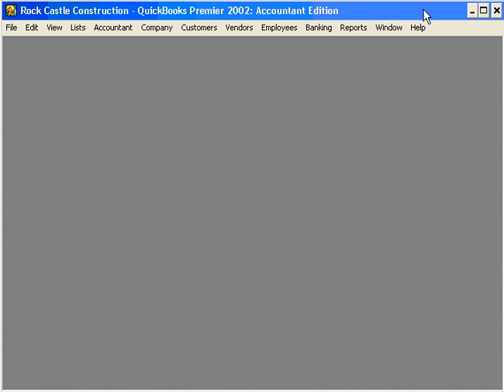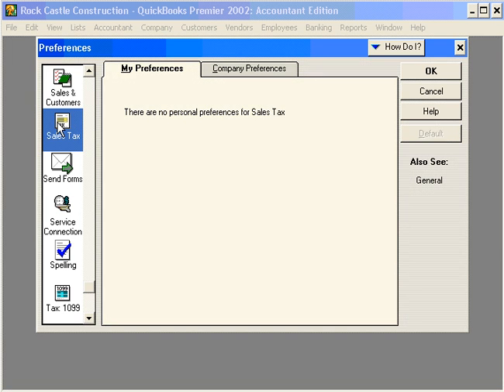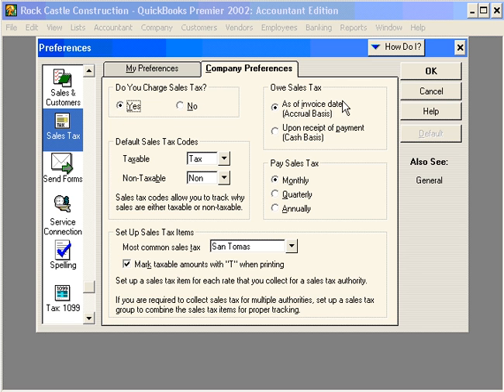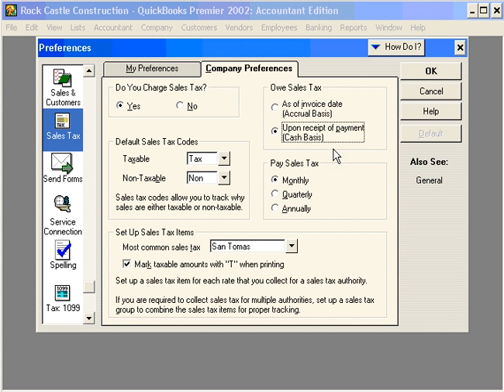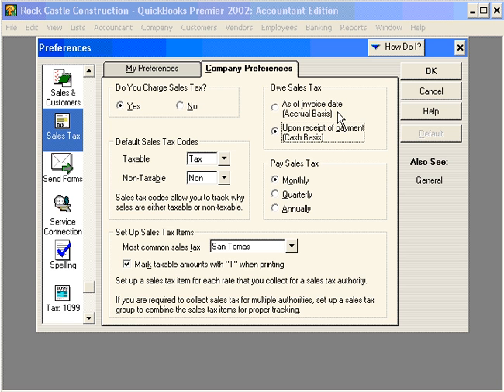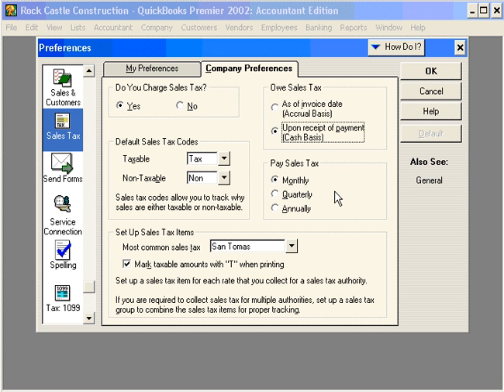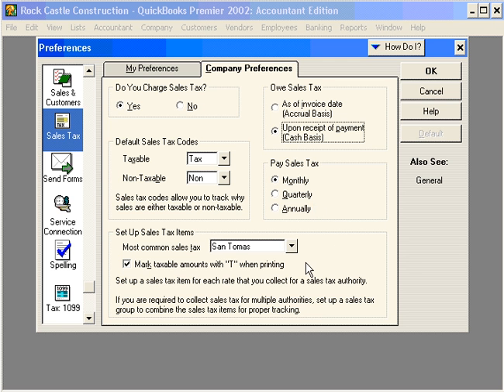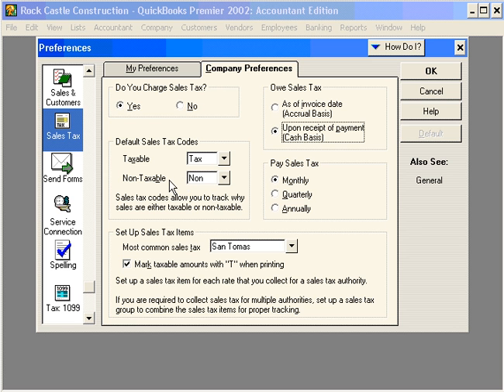3.4-1 Setting up Sales Tax Preferences